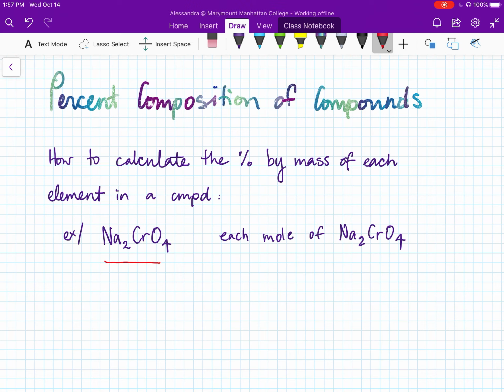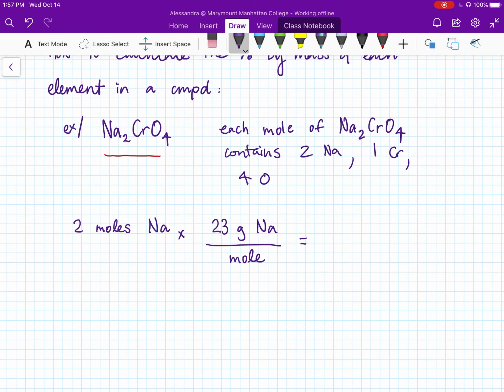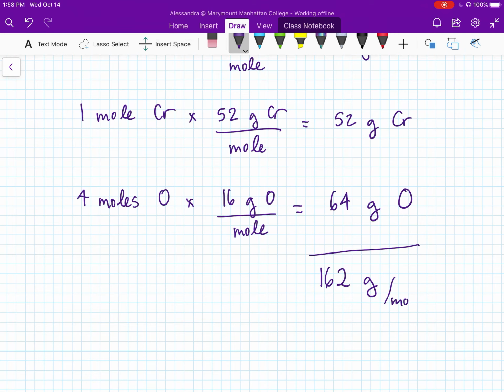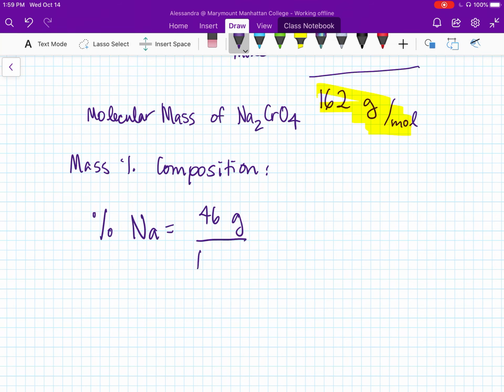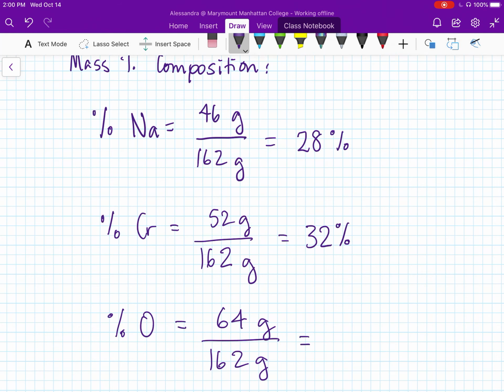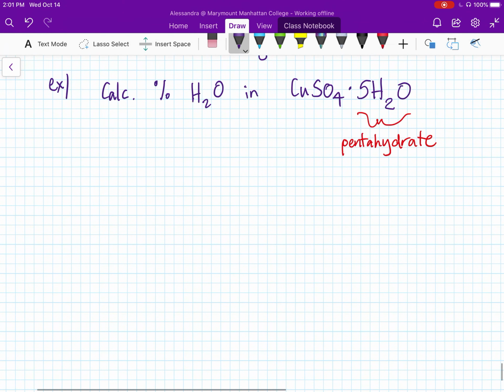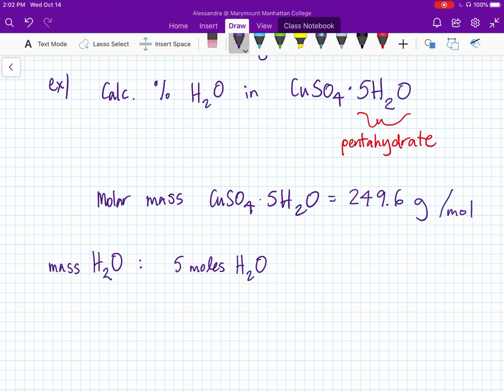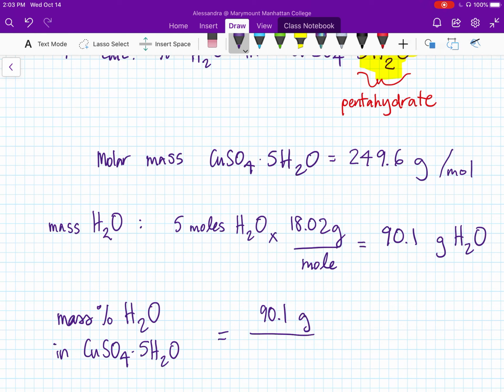Percent Composition of Compounds